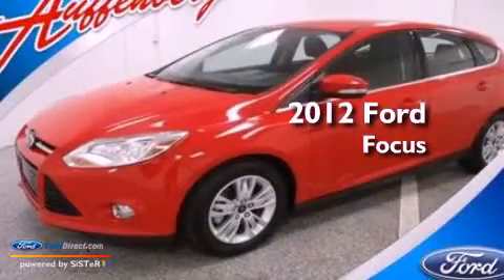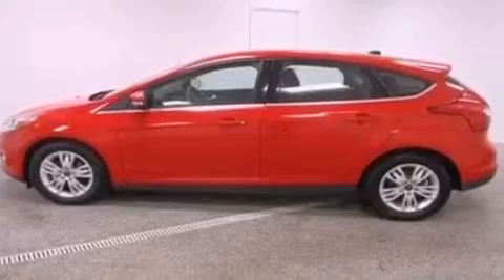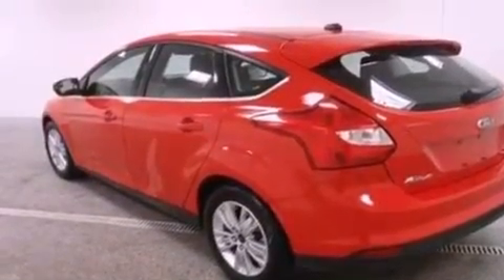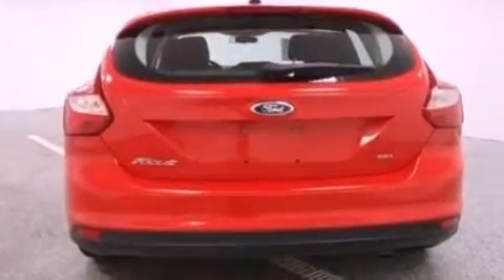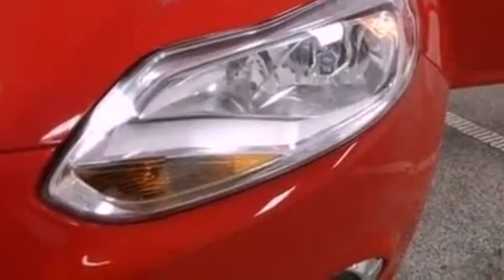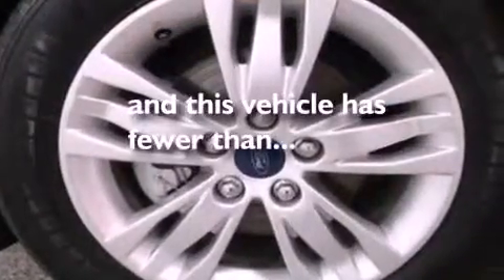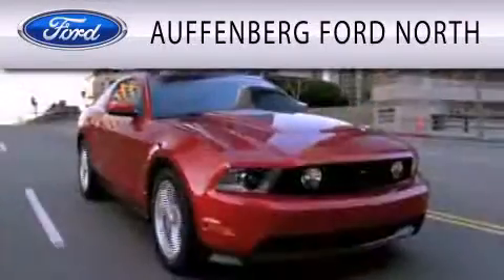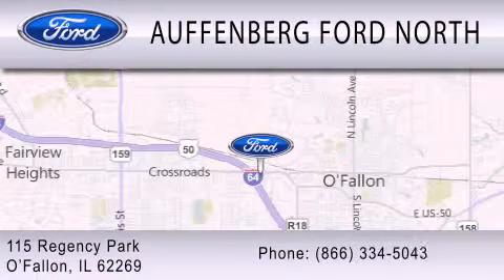Pre-Owned 2012 FORD FOCUS O'Fallon IL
Year : 2012
 Make : FORD
 Model : FOCUS
 Engine : 2.0L I4 16V GDI DOHC FLEXIBLE FUEL
 Trans . : 6-SPEED AUTOMATIC WITH AUTO-SHIFT
 Exterior : RACE RED
 Miles : 29,595

 Stock : 20095G